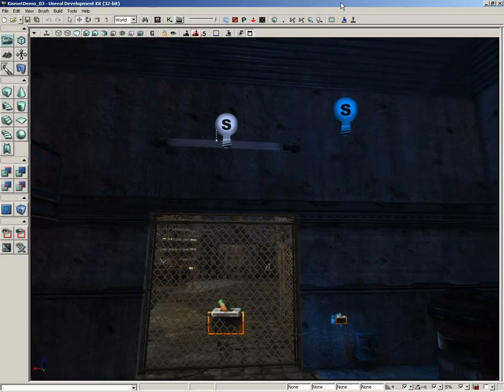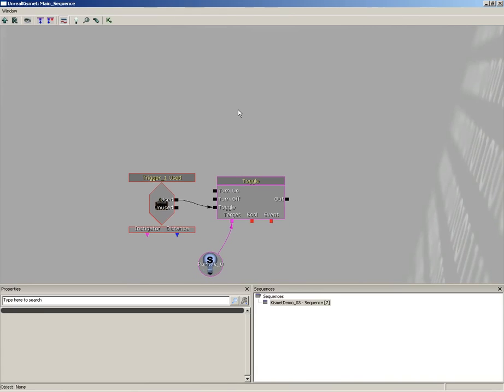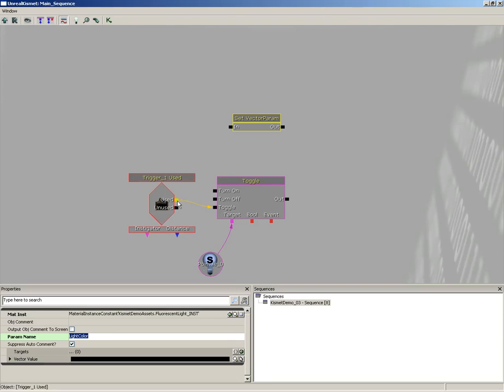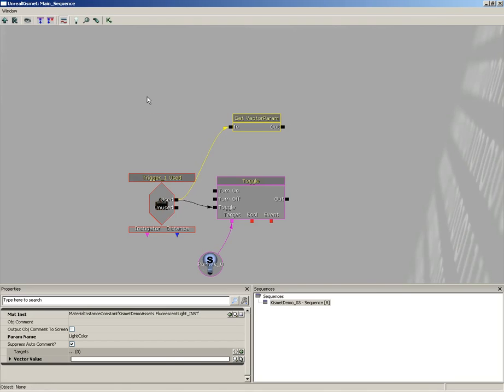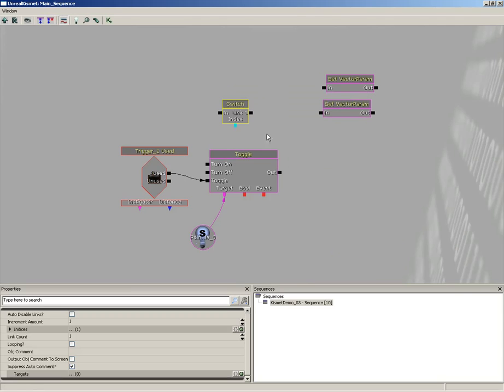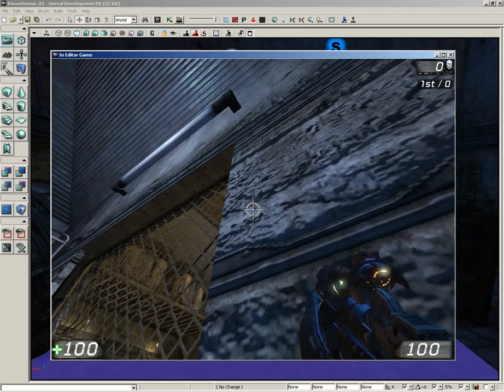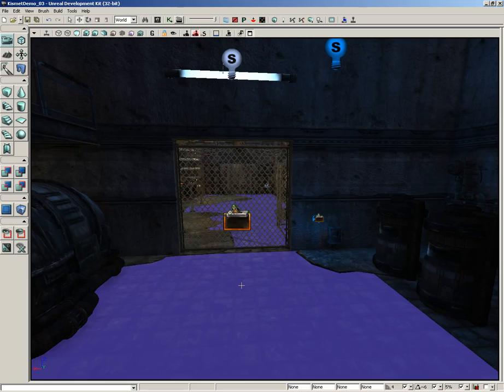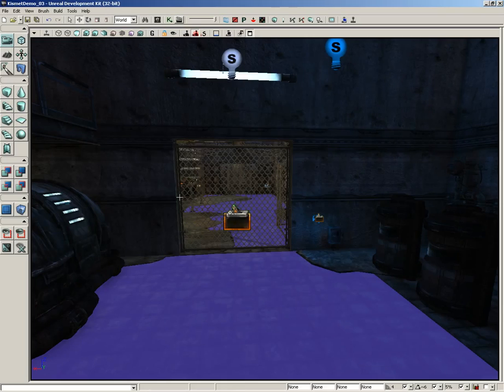Kismet - 05 - Toggling Material